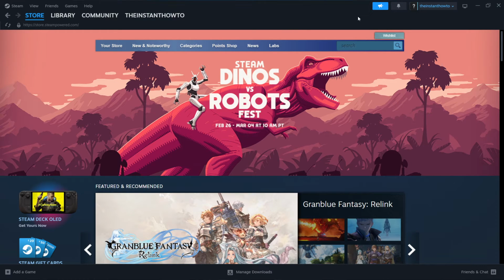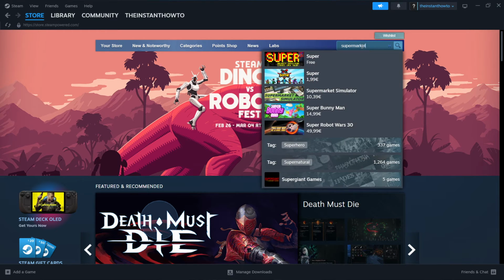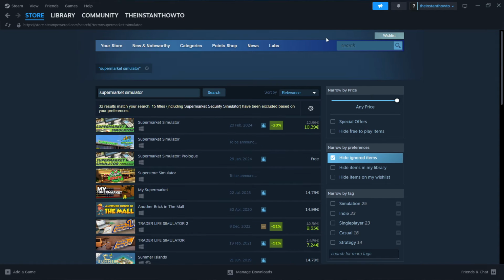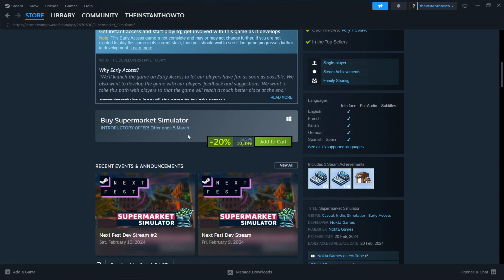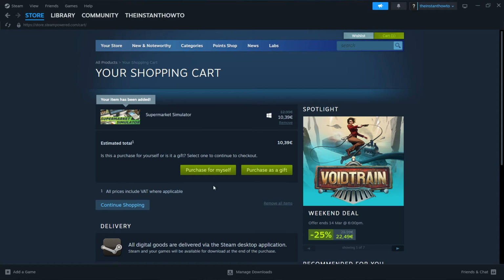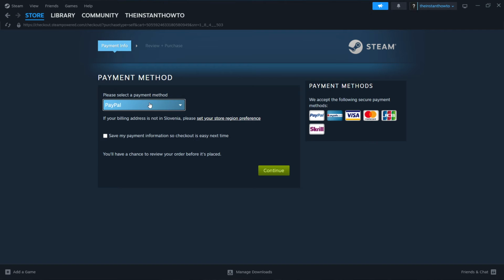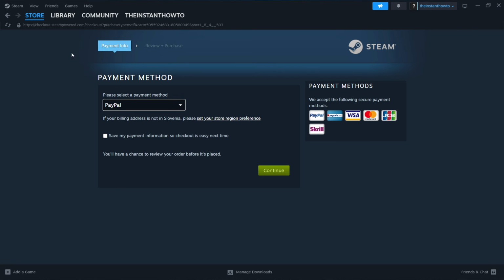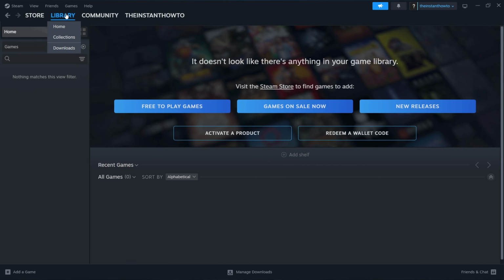How To DOWNLOAD Supermarket Simulator On PC/Laptop (2026)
In this video, I will show you how to download Supermarket Simulator on PC/Laptop in 2026. This is a quick and easy tutorial on downloading Supermarket Simulator to your computer from Steam.

In case you've been wondering how to download and install Supermarket Simulator, this is the video for you!